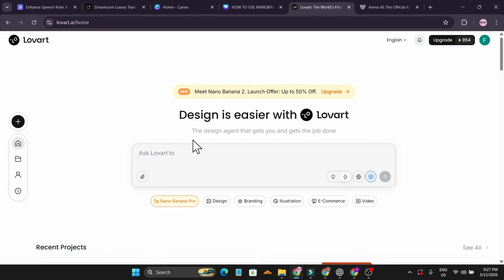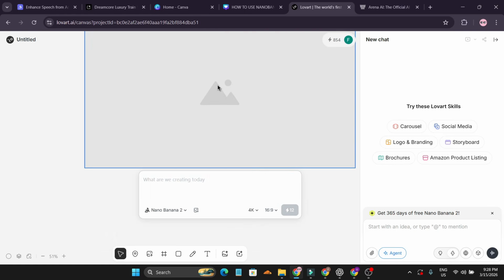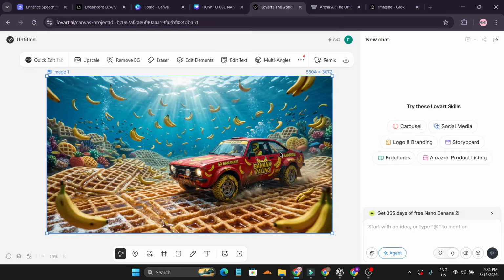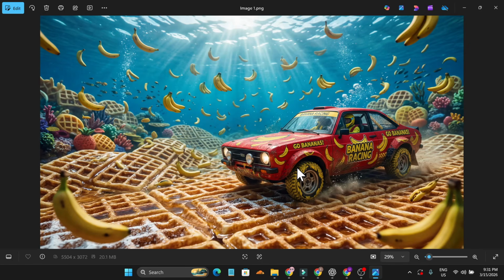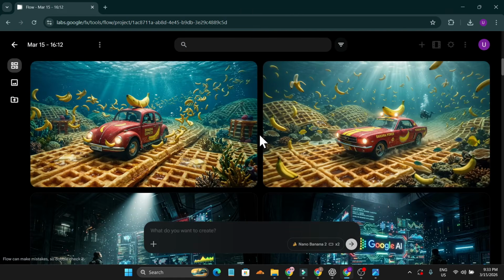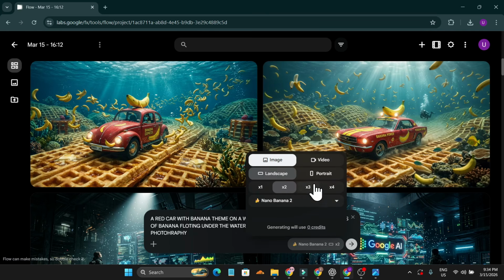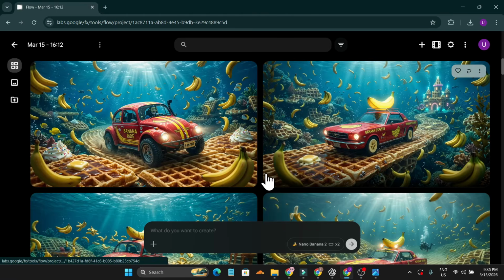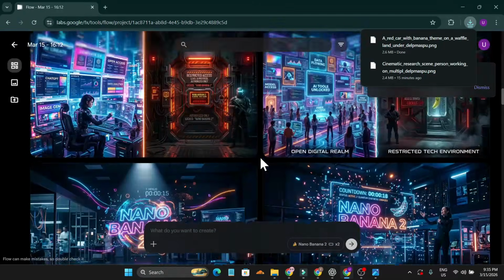How to Use NANO BANANA 2 for FREE! (4K AI Image Generator)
Want to use the new Nano Banana 2 AI image generator for FREE? 🍌✨ In this video, I reveal two secret websites where you can generate hyper-realistic, 4K AI art using the brand new Nano Banana 2 model without paying a subscription fee!

While Nano Banana Pro and Nano Banana 2 often have restricted or paid access, I’ll show you exactly how to bypass that. First, we explore Lovart.ai, which gives you free daily credits to generate massive 4K resolution AI images. Then, I’ll show you the ultimate method: Google Flow (Google Labs). This hidden Google tool gives you up to 150 AI credits daily to use Nano Banana 2 directly from the source!
If you want to create insane AI images, concept art, and thumbnails for free, this tutorial is all you need.

👇 What you will learn in this video:
• How to get free access to Nano Banana 2
• Generating 4K AI images for free using Lovart AI
• How to use Google Flow (Labs) for unlimited AI art generation
• Tips for using Nano Banana 2 prompts
⏱️ Video Chapters:
0:00 - Nano Banana 2 Released (The Problem with Paid Access)
0:21 - Website 1: Lovart AI (Free 4K AI Image Generator)
1:17 - How to Download 4K AI Art for Free
1:48 - Website 2: Google Flow (The Secret Google AI Tool)
2:10 - How to get 150 Free AI Credits Daily
2:55 - Nano Banana 2 Results & Image Quality

💡 Search Terms Covered:

Free AI image generator 2026 Google Flow AI tutorial
 Labs.google/flow
 Lovart AI review
 4K text to image AI
 midjourney free alternative